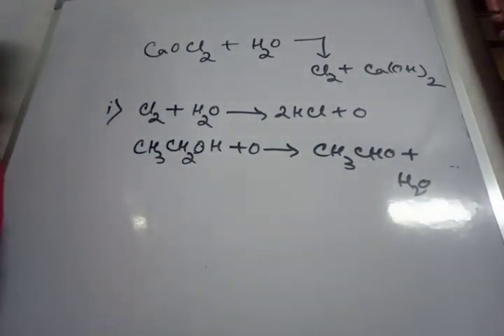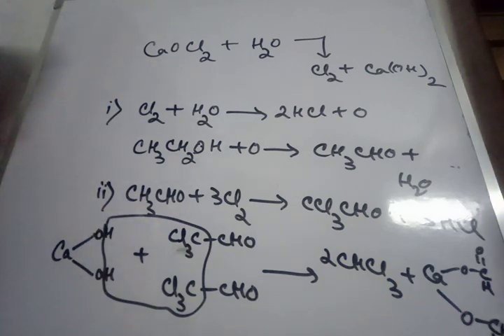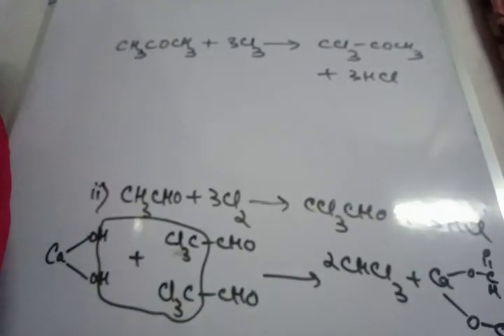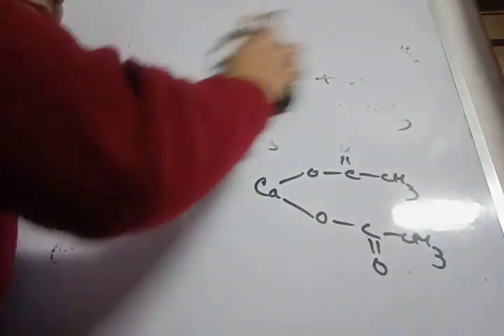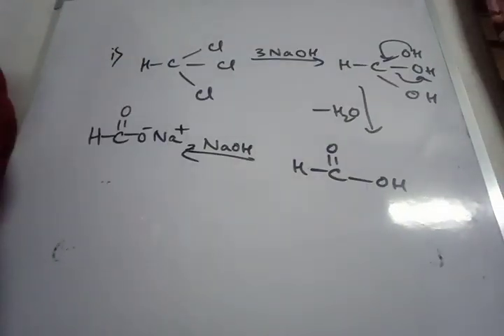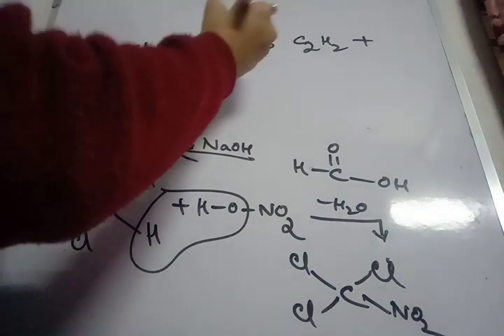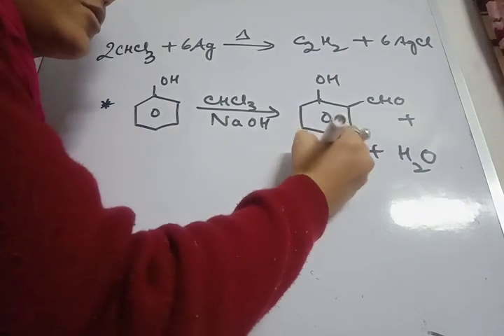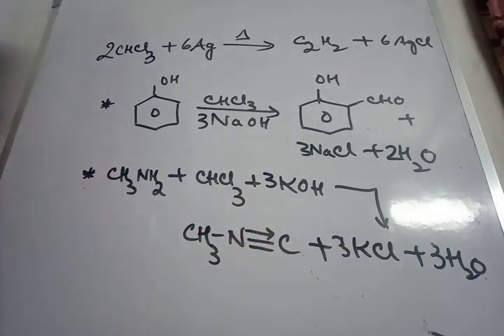Class 12 Haloalkane part 8 (2022)